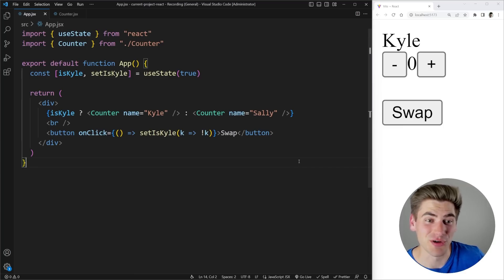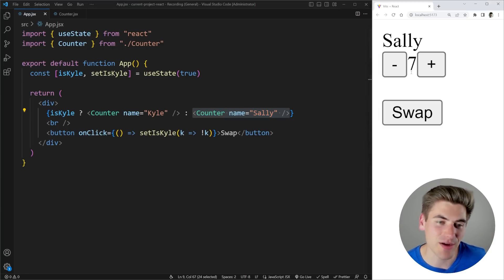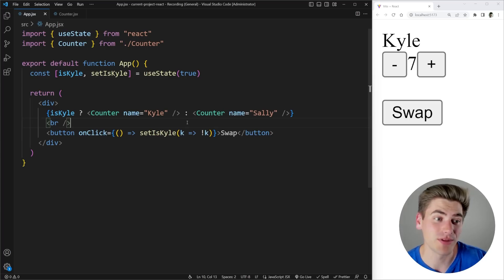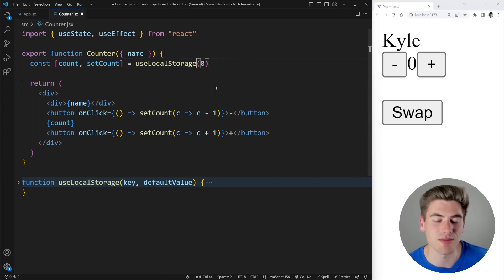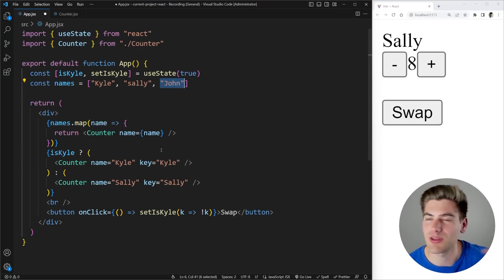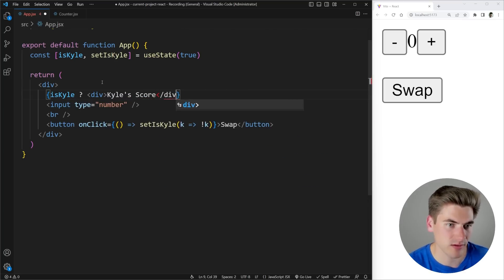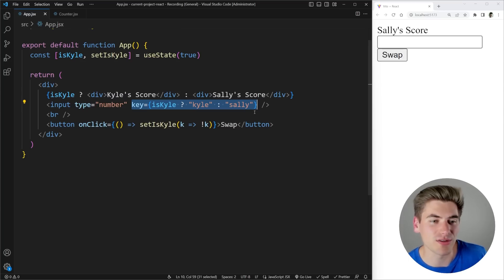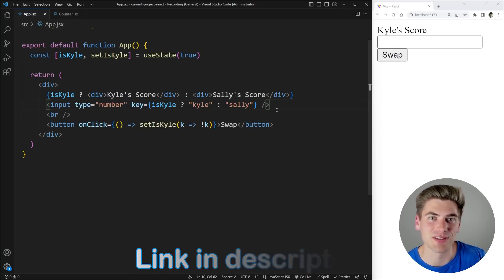Most Senior React Devs Don’t Know How To Fix This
You probably know about how to use keys in React arrays, but did you know that keys can be used for much more than just arrays? In this video I will show you 2 different ways that you can use keys to fix bugs that nearly no one knows about.

⏱️ Timestamps:

00:00 - Introduction
00:28 - The bug explained
03:18 - Using keys to fix the bug
06:05 - Another advanced key use case